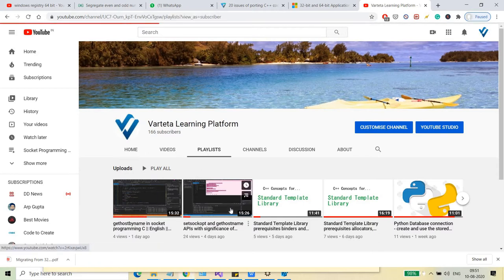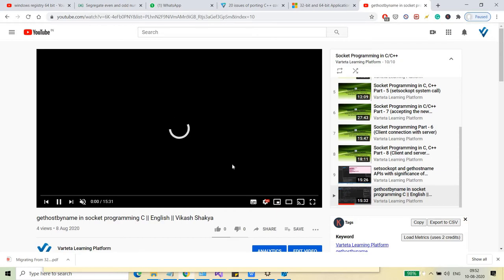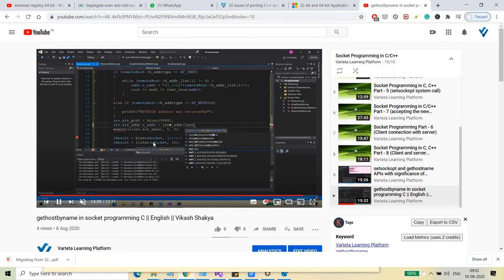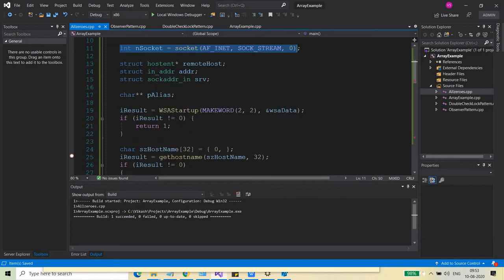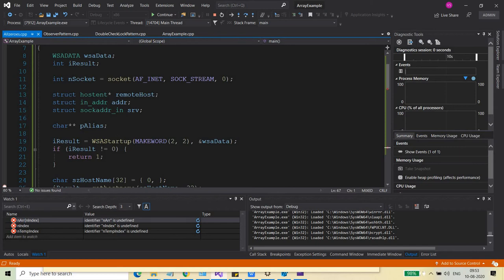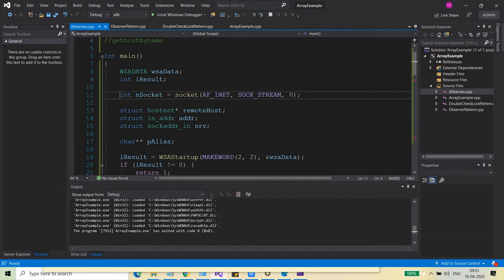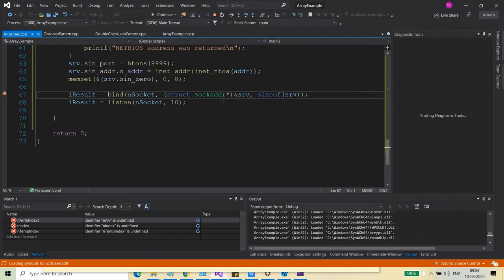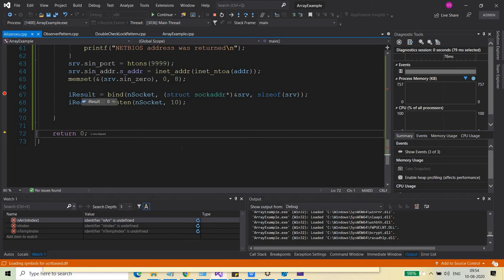gethostbyname API with C/C++ Soket program Part2 || English || Vikash Shakya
gethostbyname API,
socket programming in C/C++,
Socket server,
socket client